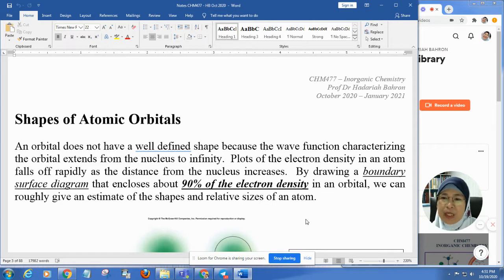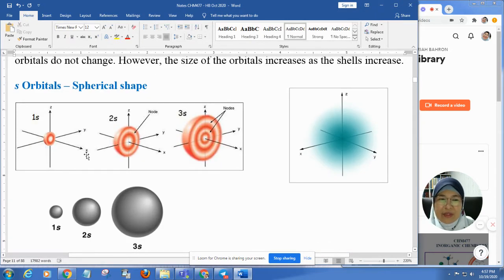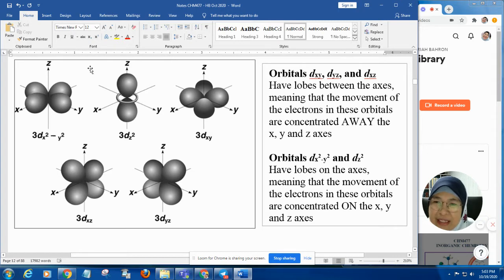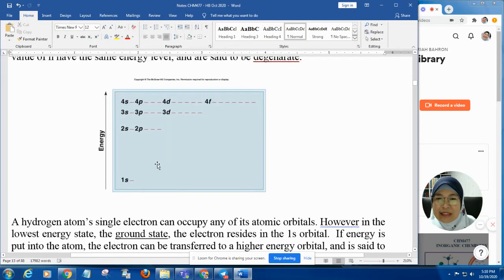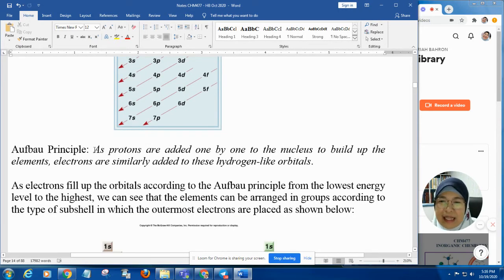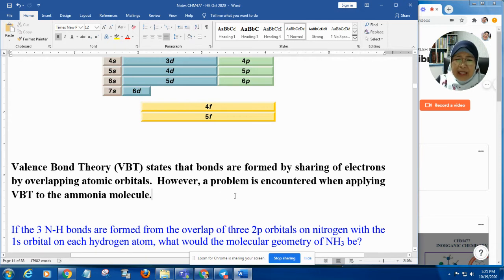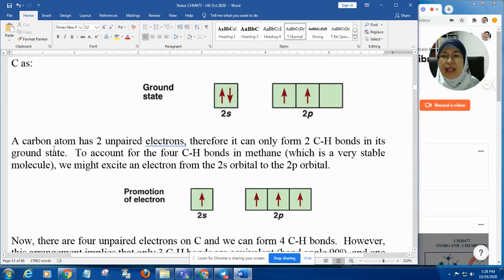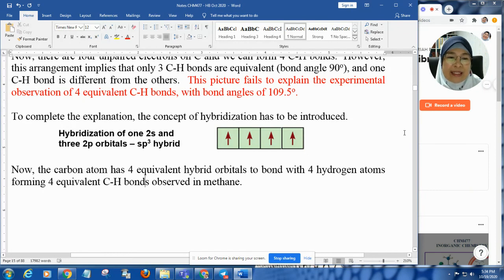CHM477 Lecture 3 HB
Lecture 3: Atomic Orbitals & Introduction to Hybridization